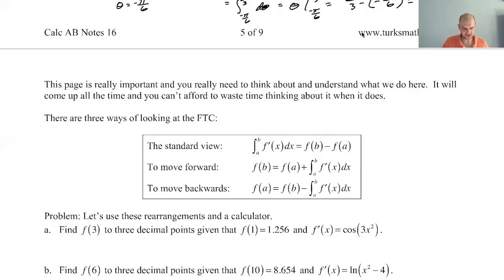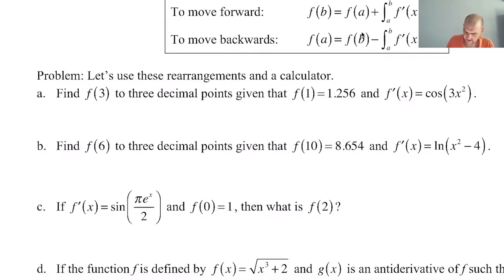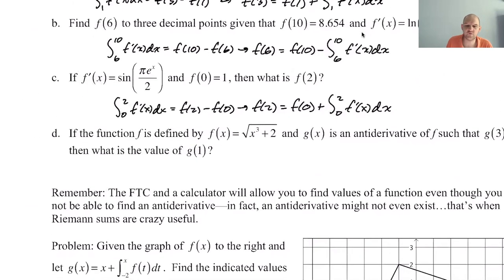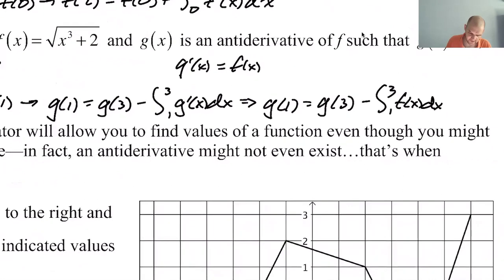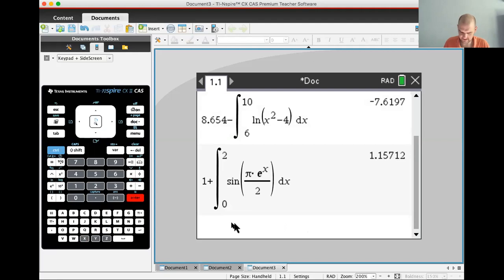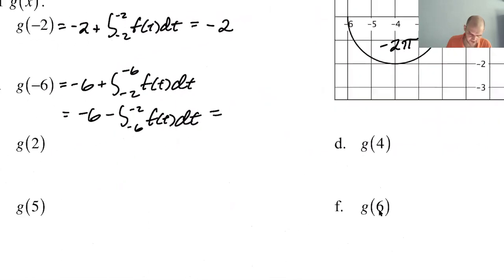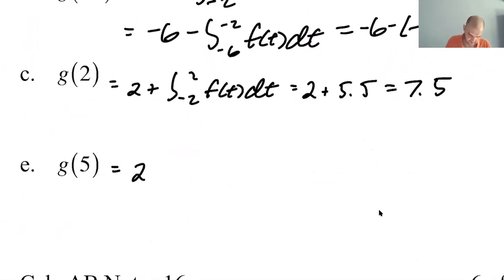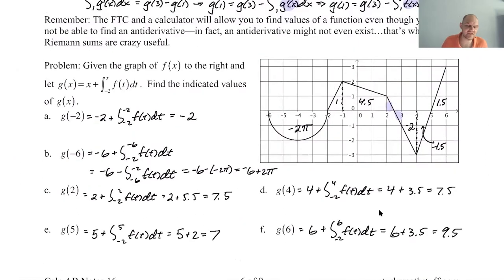Rearranging the FTC to find values pg 6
Topics: FTC (Fundamental Theorem of Calculus) rearranged; using displacement; moving forward; moving backward; finding f(a); finding f(b); using calculators for impossible integrals; working with the graph of a function